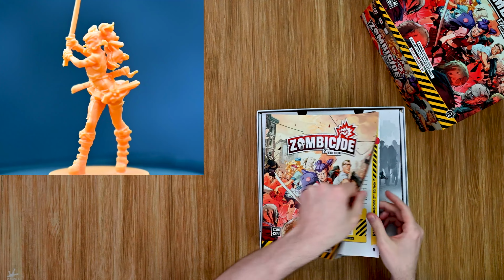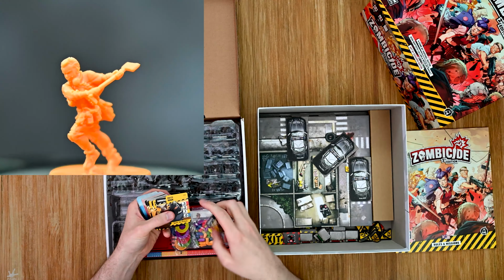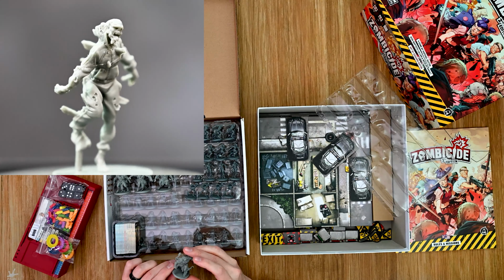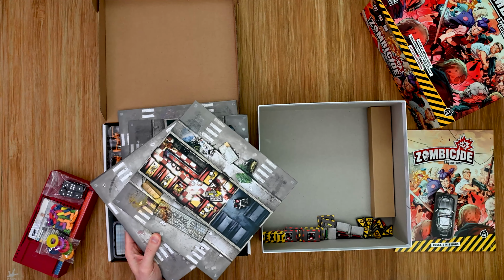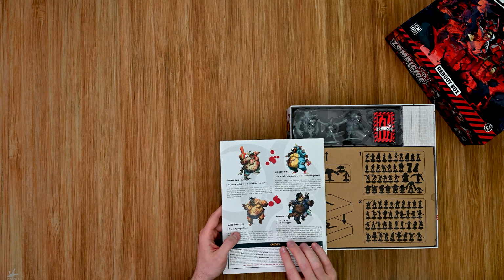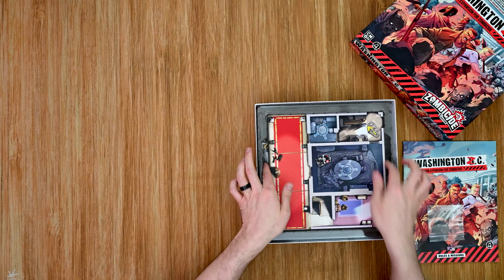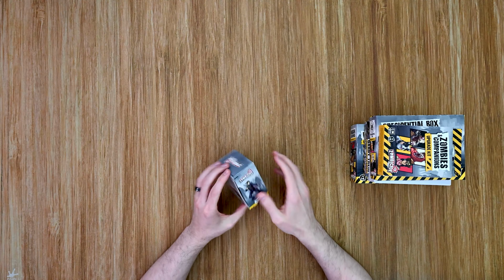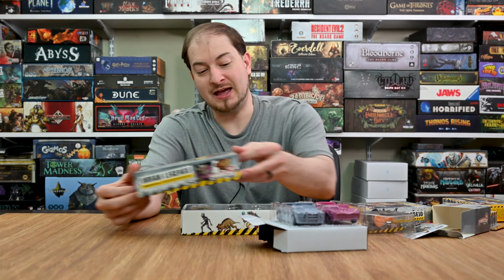Learn To Play Presents: Unboxing Zombicide 2nd Edition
Lets go back to when it all began. The hordes of undead are coming! Survivors band together to make it through and thrive. It's time to loot and gear up! Let's introduce the undead to death!

Take a look as I do an unboxing of Zombicide: 2nd Edition:  I’ll take a look at the game, the pieces it comes with and share my impression of what I found.

Game type: Cooperative scenario game.
Run time: 60 mins.
Number of players: 1-6 Players
Creator/ Designer: Raphaël Guiton, Jean-Baptiste Lullien, Nicolas Raoult
Artist: Édouard Guiton, Thierry Masson, Eric Nouhaut
Publisher: CMON Global Limited